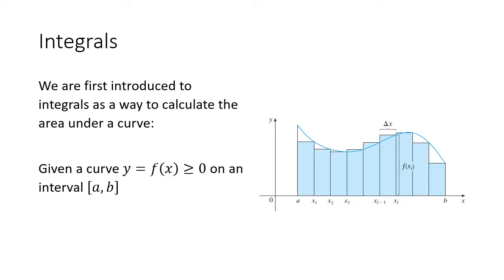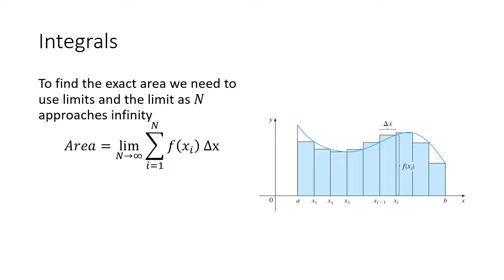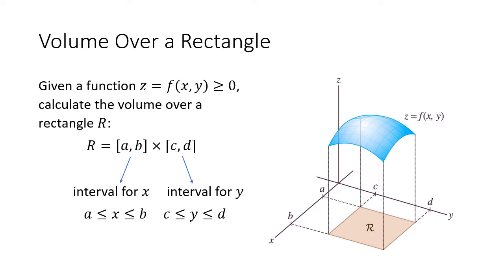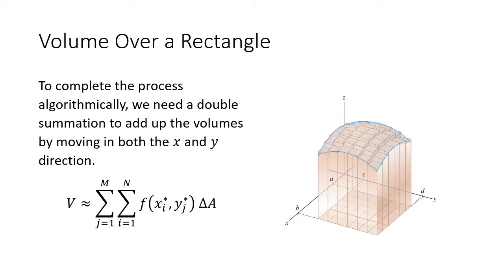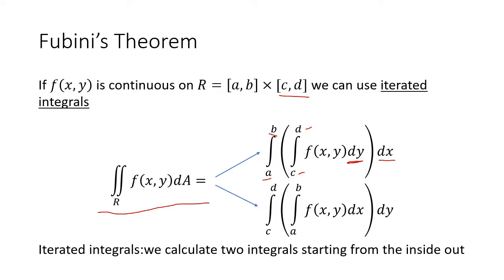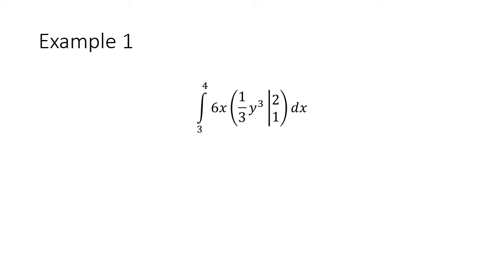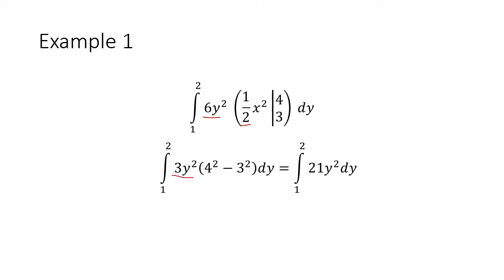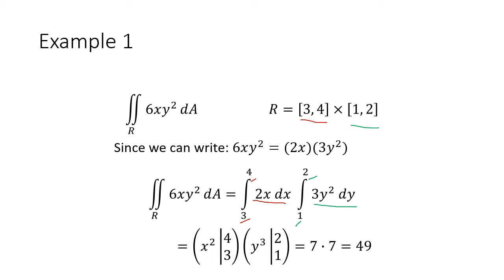Double Integrals over Rectangles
This video starts the basics of multiple integrals by using them to find volume under surfaces in three-space